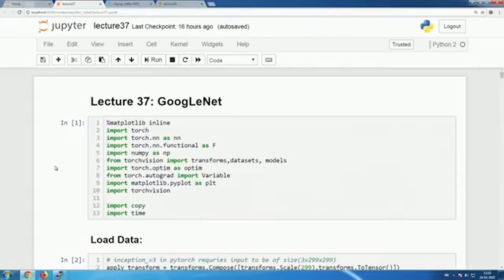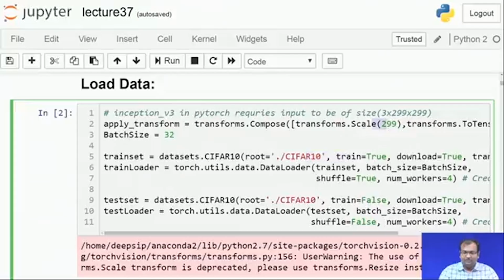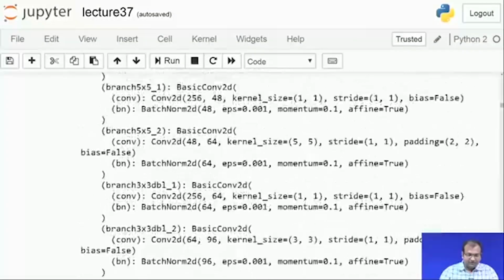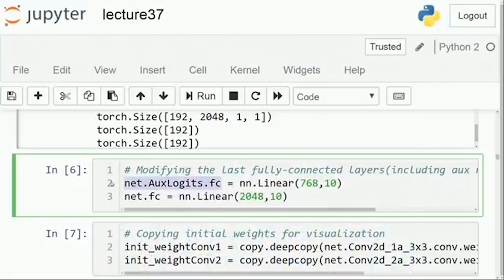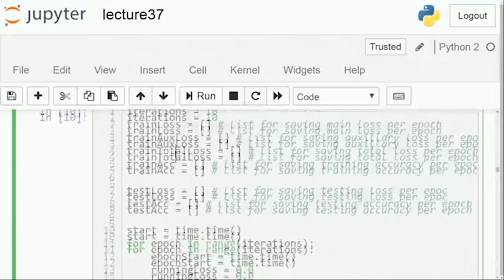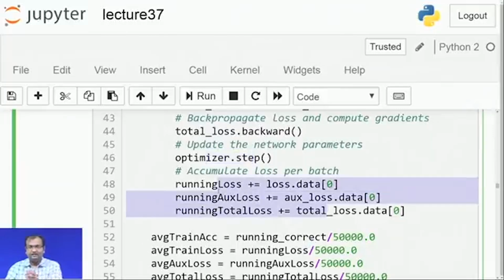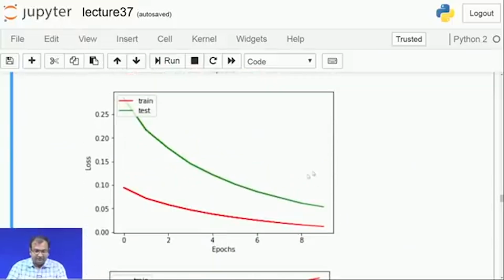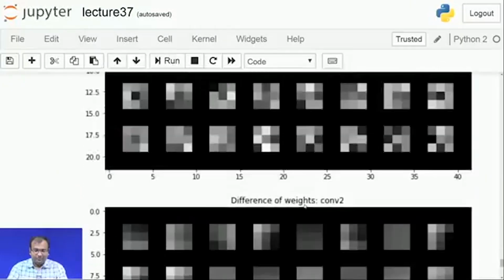GoogLeNet ch19 swayamprabha